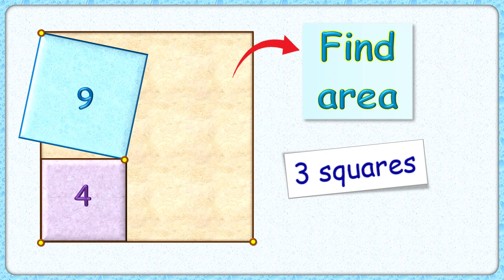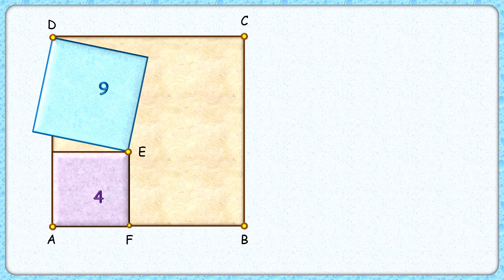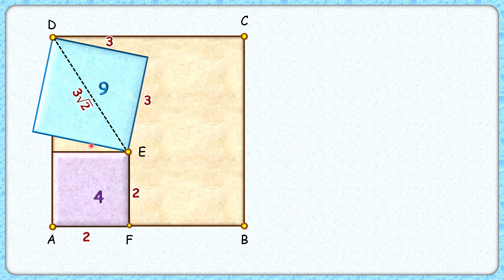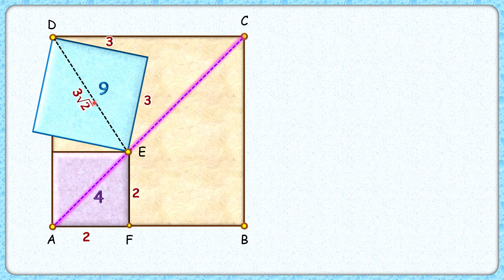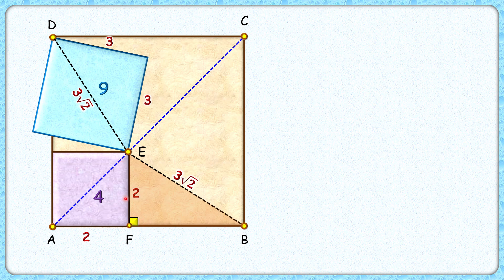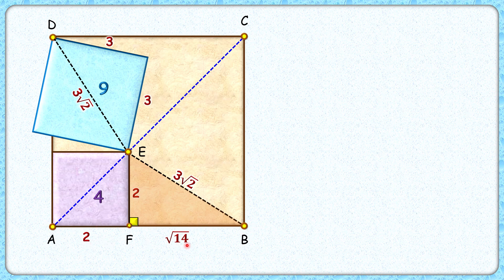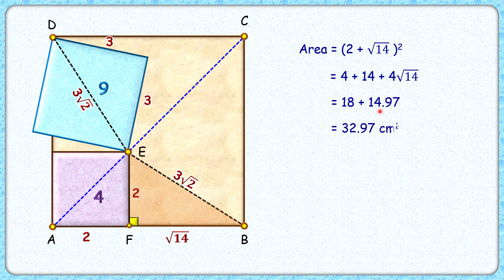3 squares. Find area of brown square. ............. maths geometry cat sat #480